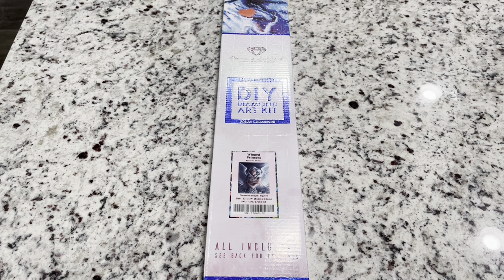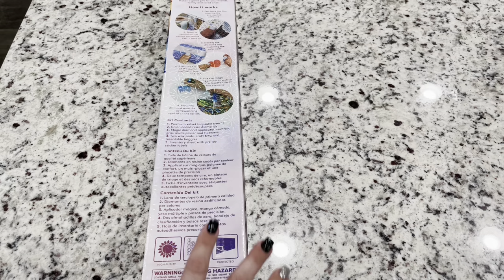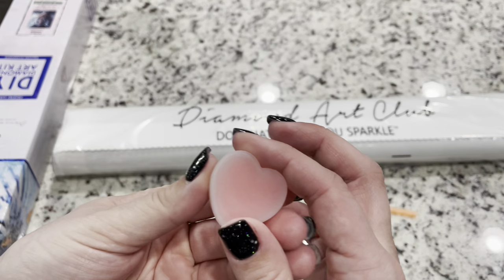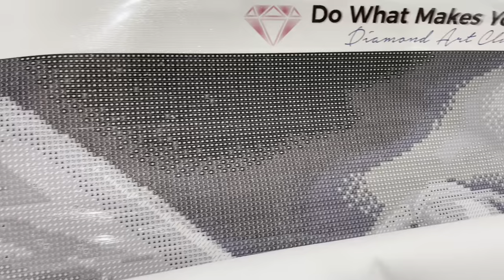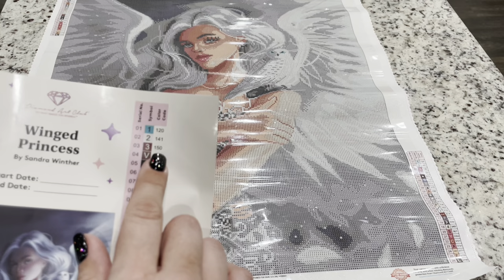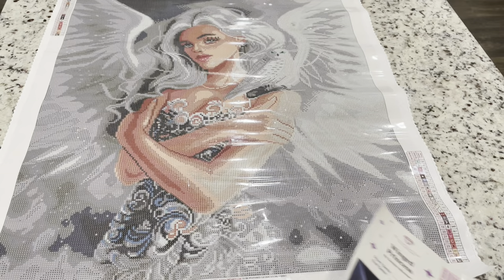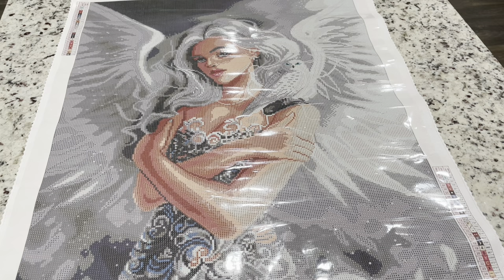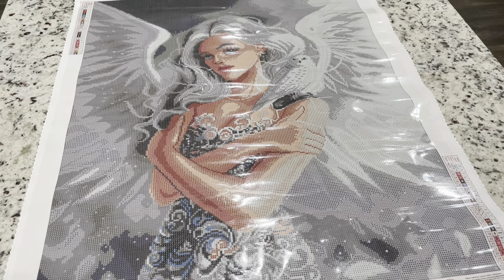Diamond Art Club 4th Anniversary Sneak Peek! “Winged Princess” by Sandra Winther! Oh my Gorgeous 😱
Winged Princess:

Find 50 new releases for Diamond Art Club’s 4th Anniversary on Diamondartclub.com
General Release 9:00 A.M. PST / 12:00 P.M. EST
**Diamond and Ruby Tiers Release April 29, 2022 12:00AM PST/ 3:00AM EST (1 day ahead of the General Release)🎉